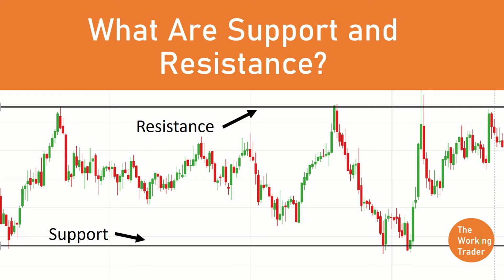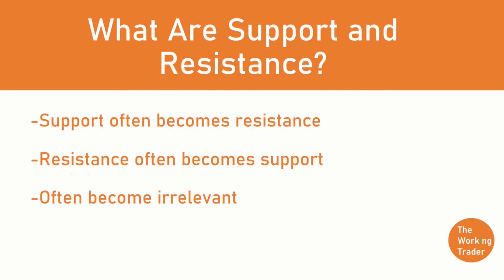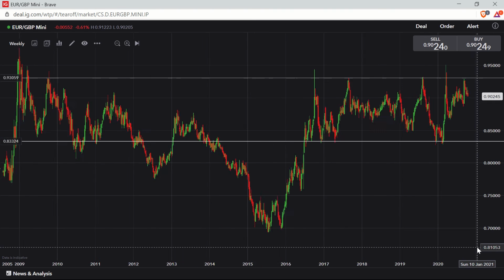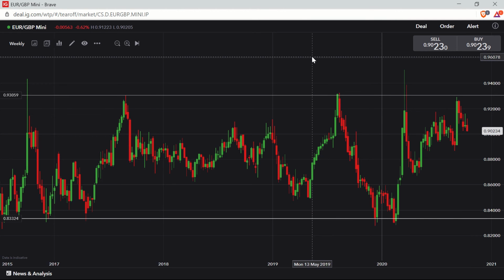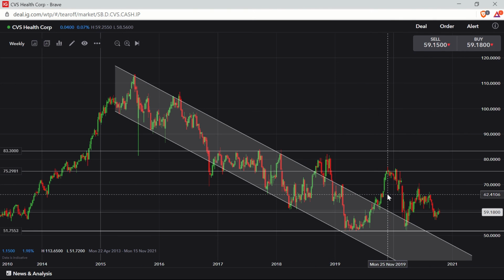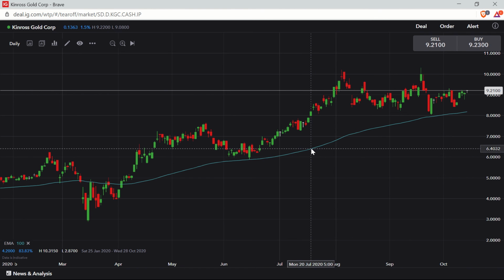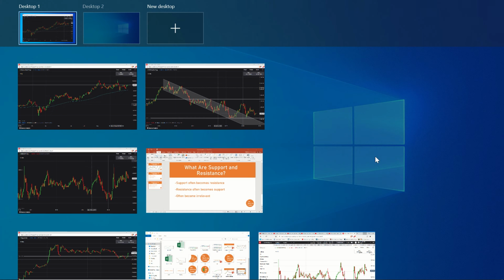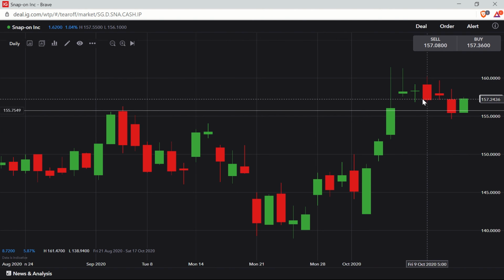What Are Support and Resistance?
In this video we take a look at support and resistance levels when trading.

Support and resistance are areas or price levels where people seem to think there is significance. Support is an area where there are lots of buyers ready to buy. And resistance is an area where a lot of sellers are ready to sell.

Like anything else in the financial markets support and resistance levels are not guaranteed, price can go straight though them and never look back.

They are simply price levels of interest where historically there are either a lot of buyers or sellers waiting.

We take a look at some examples of support and resistance on various charts as well as a trade setup that looks interesting with support and resistance in mind.